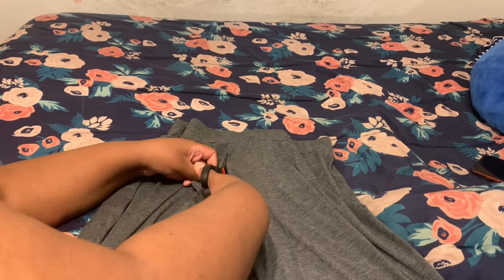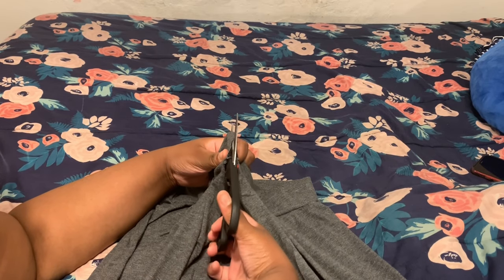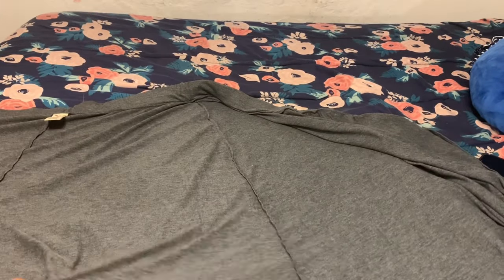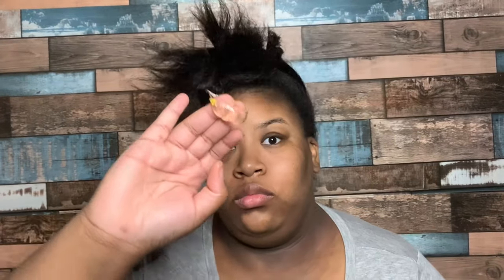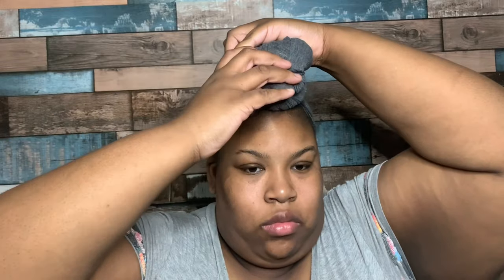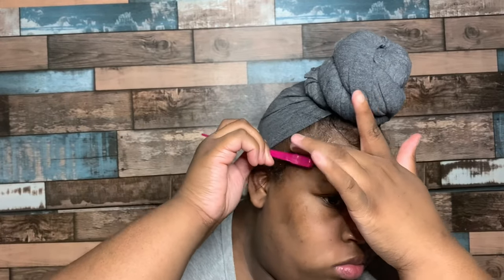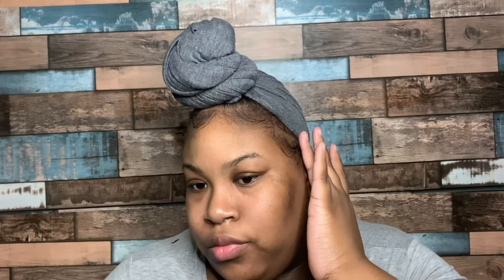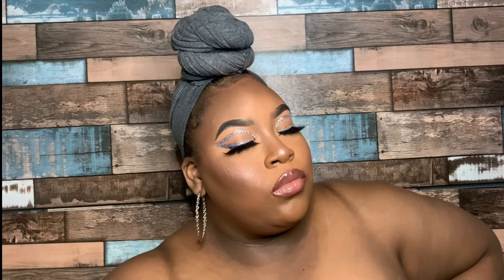HOW TO: DIY Headwrap/ Turban Using A Skirt| D. Michelle Beauty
Code “DEELOVE” For 💰 Off

Code “DEEBEAUTY” For 💰 Off

Code “DEEBEAUTY10” For 💰 Off

Code “DEEBEATZ10” For 💰 Off

Code “DEEHONEY” For 💰 Off

F I L M I N G | IPhone XR